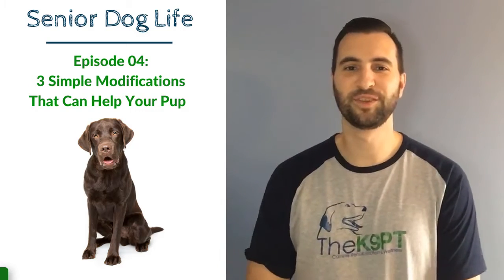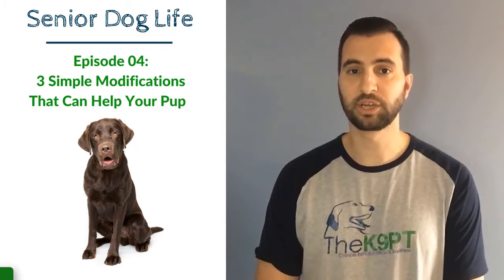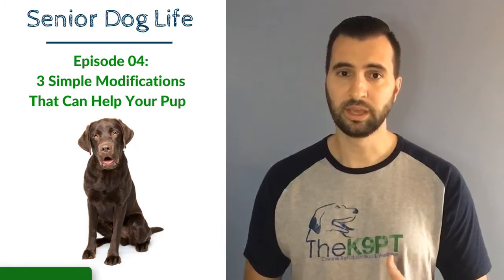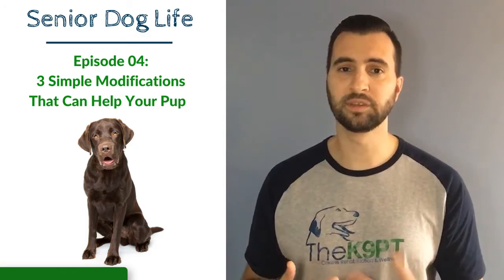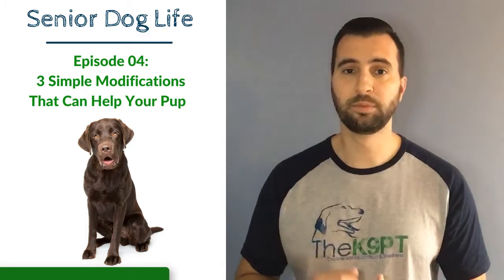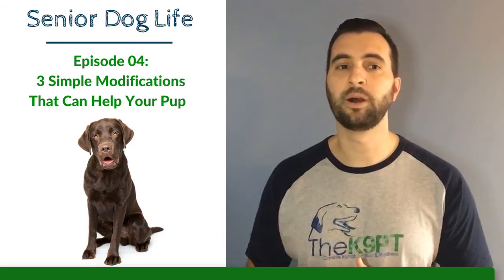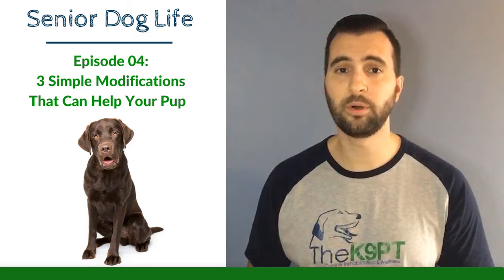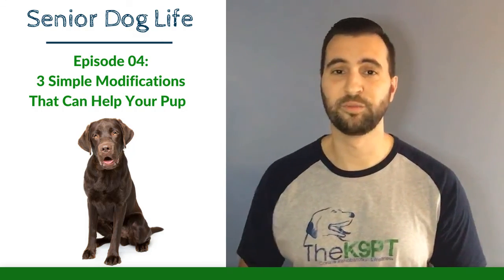Senior Dog Life: 3 Simple Modifications That Can Help Your Senior Pup (Episode 04)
In this short video Dr. Francisco Maia teaches you 3 simple modifications that will help address a couple of common issues he sees with his senior pups: decrease in appetite and difficulty with slippery surfaces.